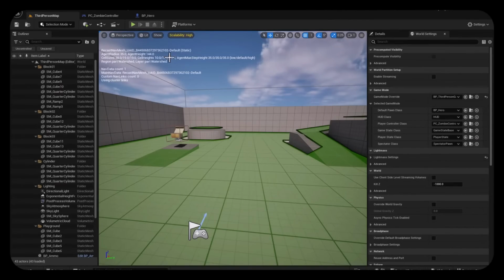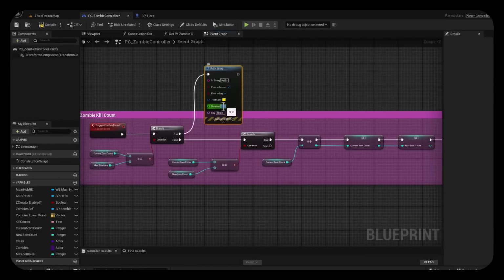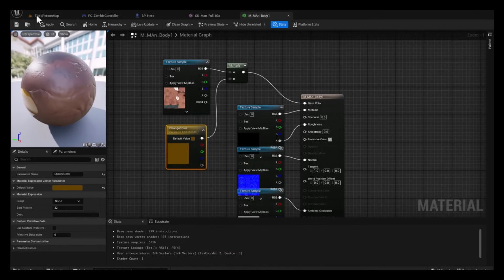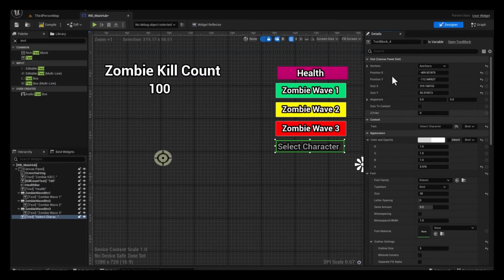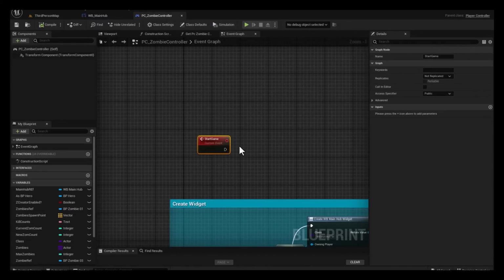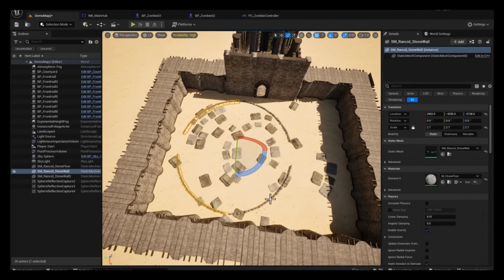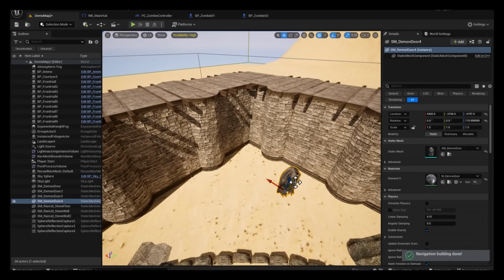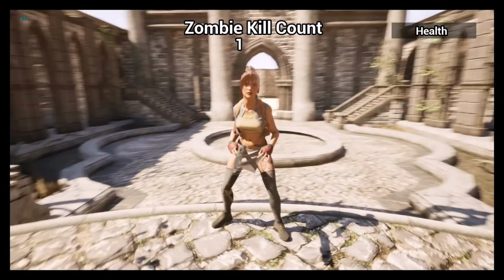Build Your First Zombie Game for Halloween in UE5 - Part 2 "Temple of 1000 Zombies"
Join Swag Ross in part two of our UE5 zombie game creation series! In this final chapter, we’ll complete the Temple of a Thousand Zombies, bringing all elements together for an unforgettable gameplay experience. From character development to final boss battles, learn essential techniques to finalize your game, making it ready for play or further customization.

📋 Timestamps 📋

0:00 Intro – Is this video for you? Find out in 30 seconds

  / fredjimusic